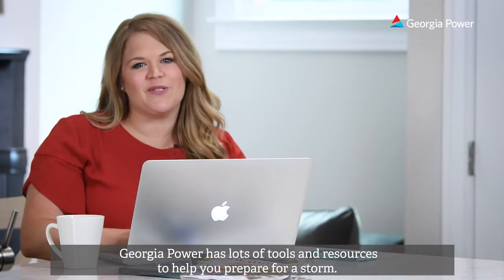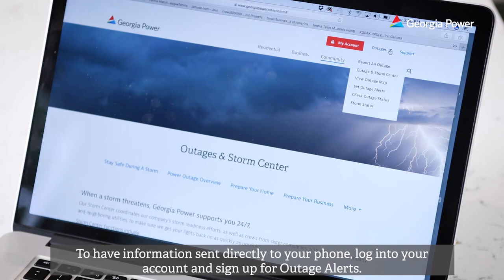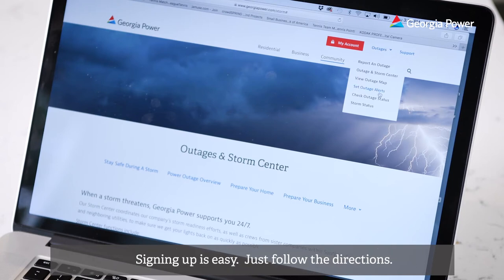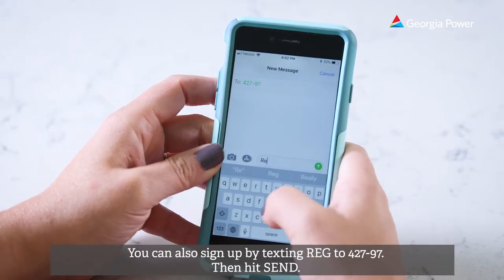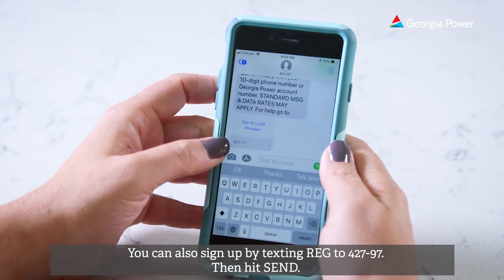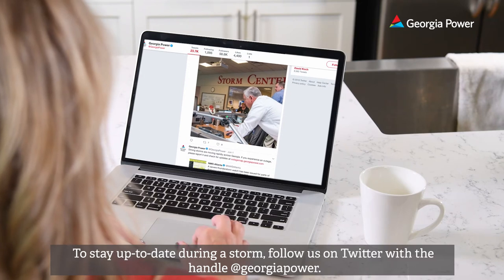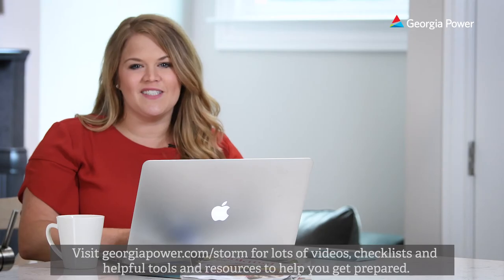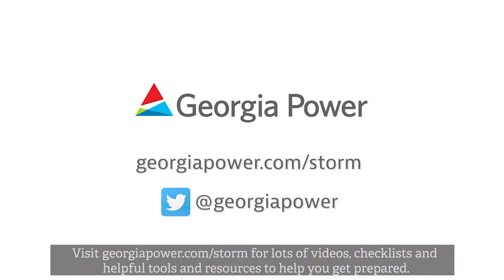How to prepare for the Hurricane Season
Georgia Power reminds customers to keep safety first during severe weather.

GeorgiaPower.com/Storm has all the tools and resources you need to help be prepared for this Hurricane Season. You'll find useful tips that will help guide you before, during, and after the storm.

Georgia Power Tools You Can Use

customers can sign up for Outage Alerts, report and check the status of outages, and access useful safety tips and information. Customers can also report and check the status of an outage 24 hours a day by contacting Georgia Power at .

Outage Map: Housed within the Outage & Storm Center, Georgia Power's interactive Outage Map provides near real-time information, allowing users to see where outages are occurring across the state and track estimated restoration times. The company will post regular updates with localized estimated restoration times on the Outage Map.

Georgia Power Mobile App: Download the Georgia Power mobile app for Apple and Android devices to access storm and outage information on the go.

@GeorgiaPower on Twitter: Follow @GeorgiaPower on Twitter for storm tips, outage updates, customer service and more.